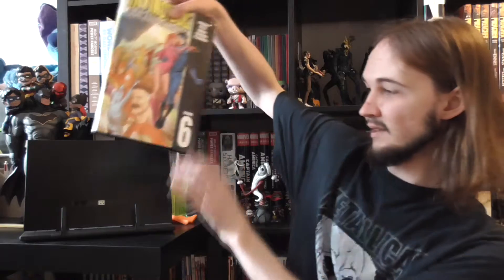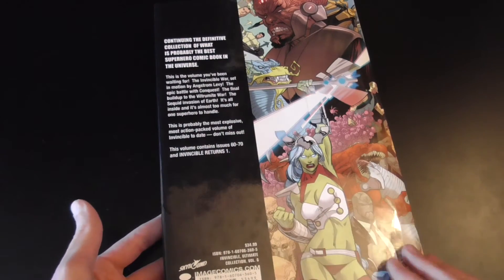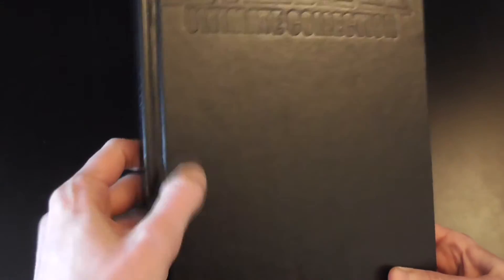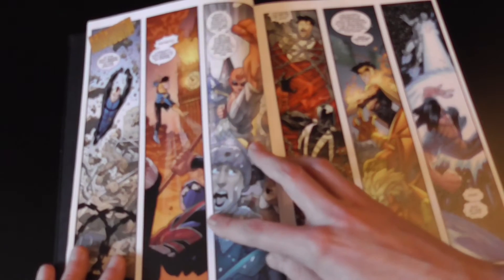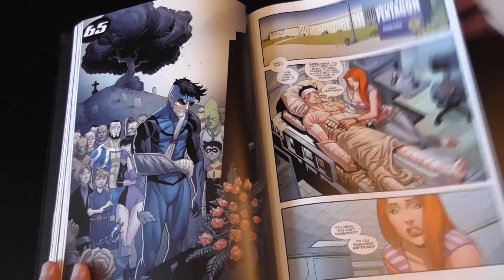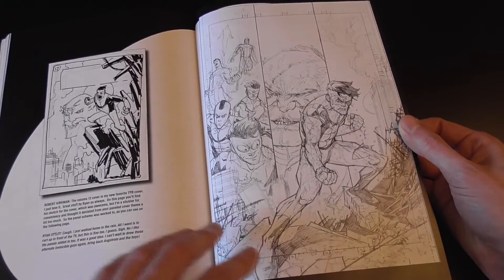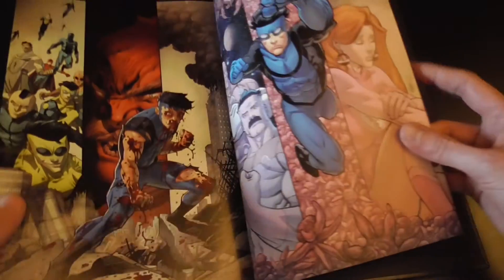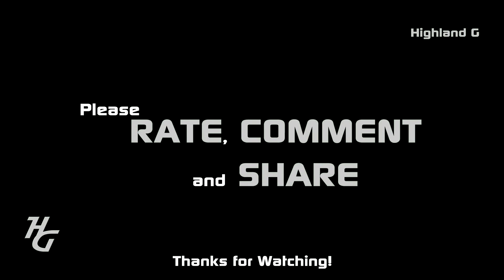Invincible: The Ultimate Collection Volume 6 - CLOSER LOOK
A closer look at Invincible: The Ultimate Collection Volume 6 from image Comics.